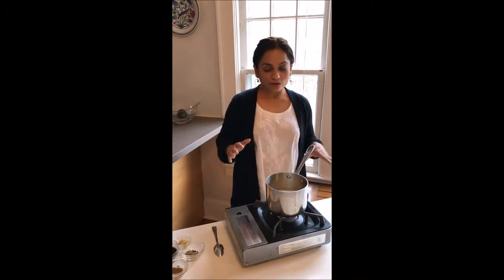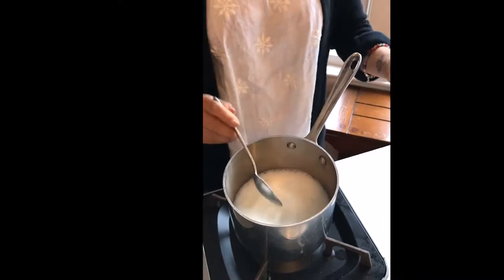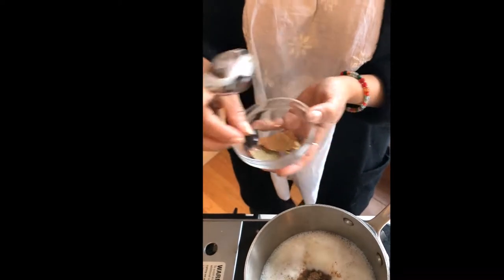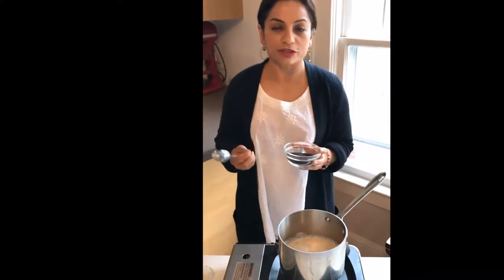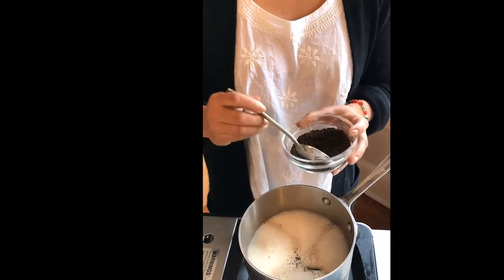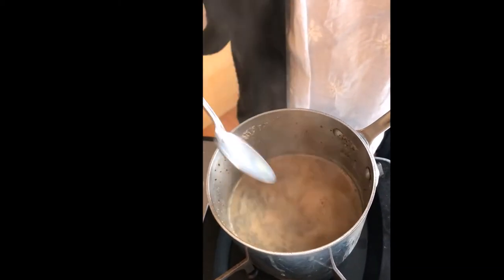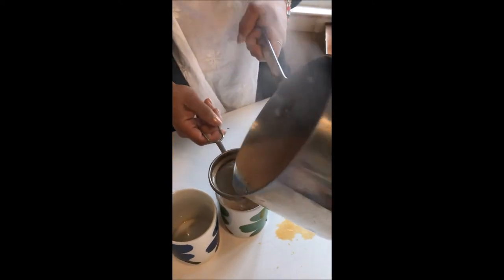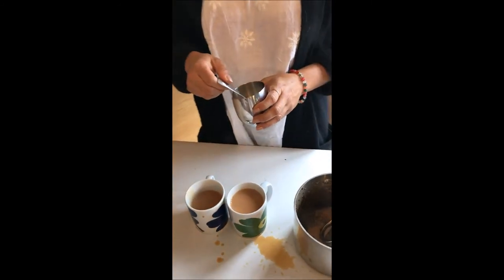Aditi - How to make Chai